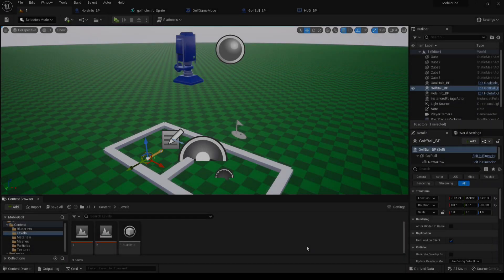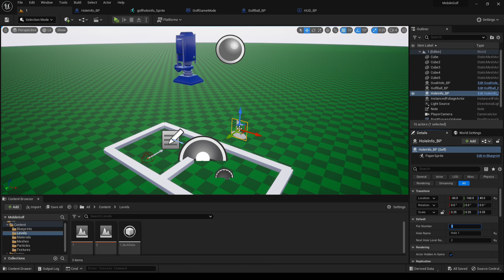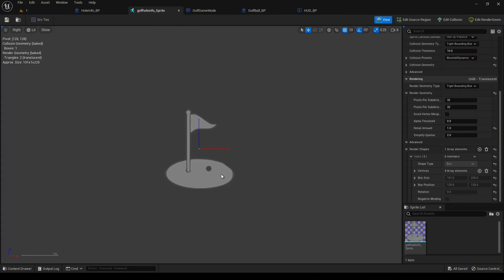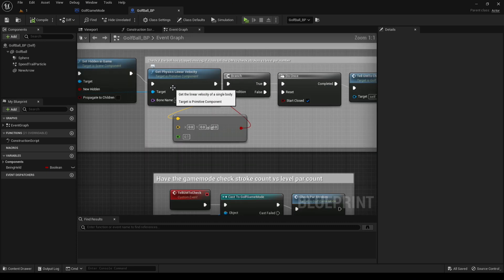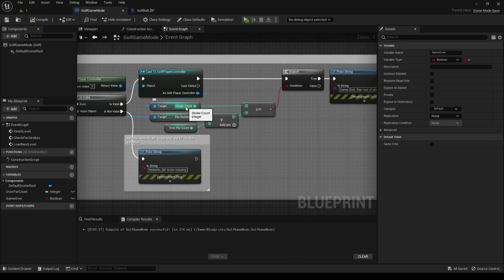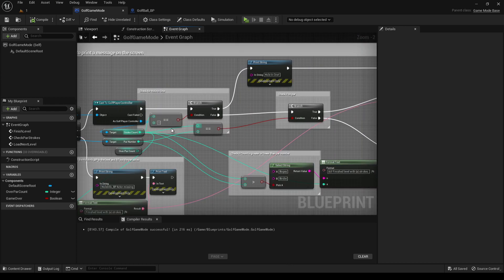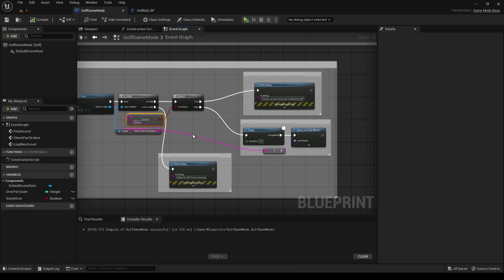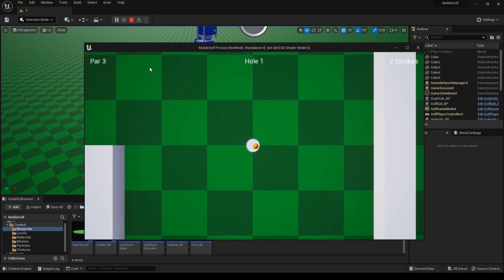*Par Mechanic Update* Mobile Golf Game Template | Unreal Engine 4/5 | Tutorial | Gumroad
In this video I cover:
🔹 The added Par Mechanic
🔹 Walk through the blueprints
🔹 Explain variables you can tweak